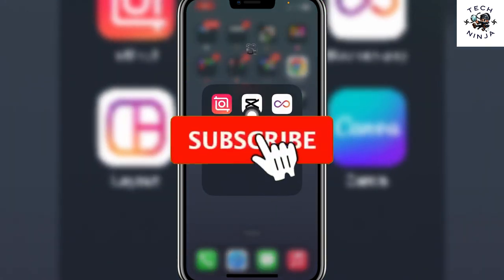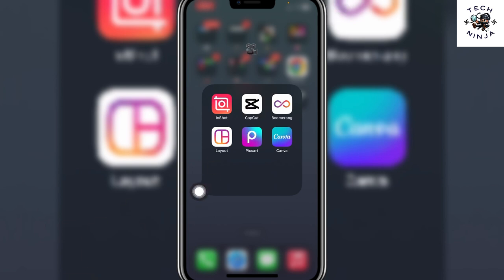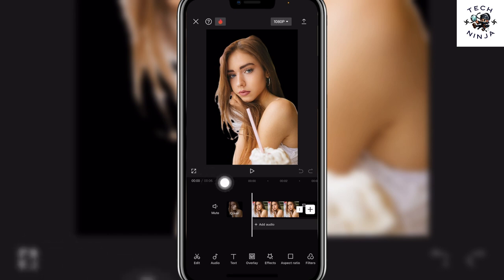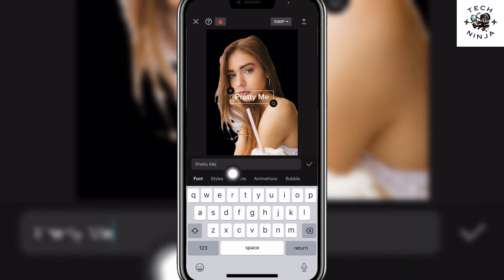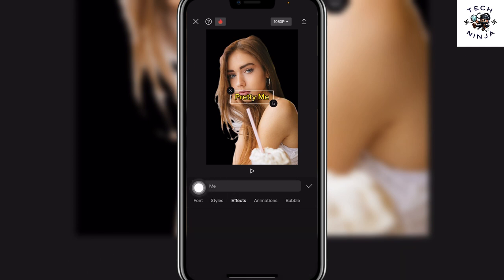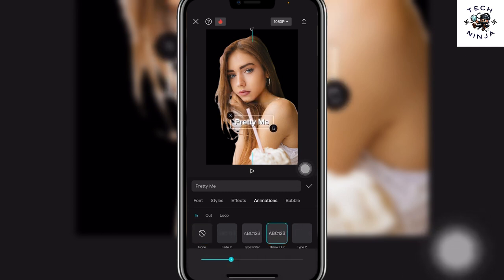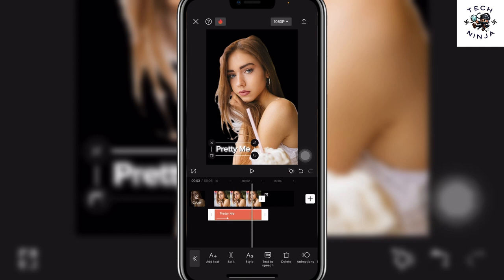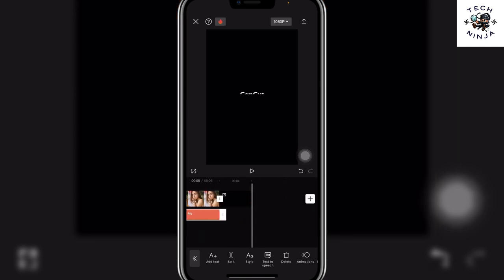How to Add Text in CAPCUT (2024)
How to Add Text in Capcut: A Simple Guide for 2024

In this video, I will show you how to add text in Capcut, a popular and user-friendly video editing app. You will learn how to choose from different fonts, colors, and styles for your text. You will also learn how to adjust the size, position, and duration of your text. Whether you want to add subtitles, captions, or titles to your videos, this video will help you do it easily and quickly.

00:00 Intro
00:10 How to Add Text in Capcut